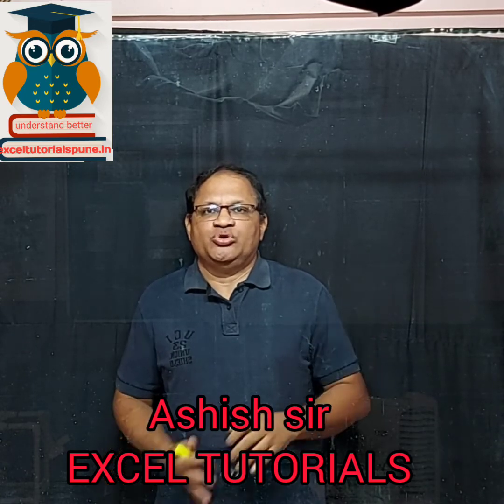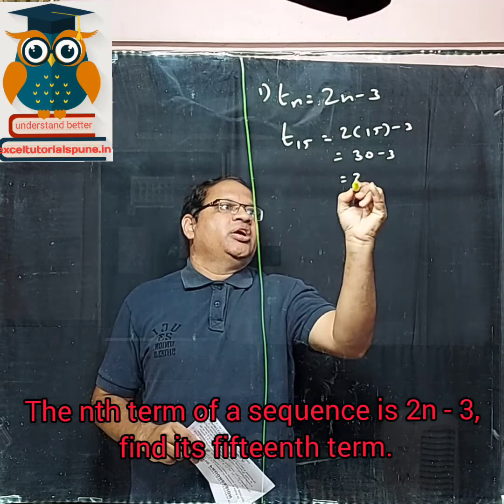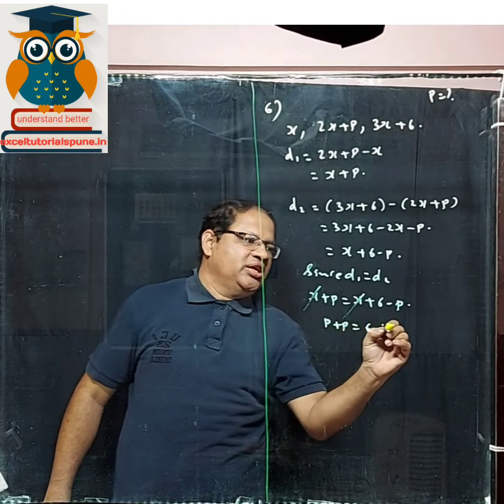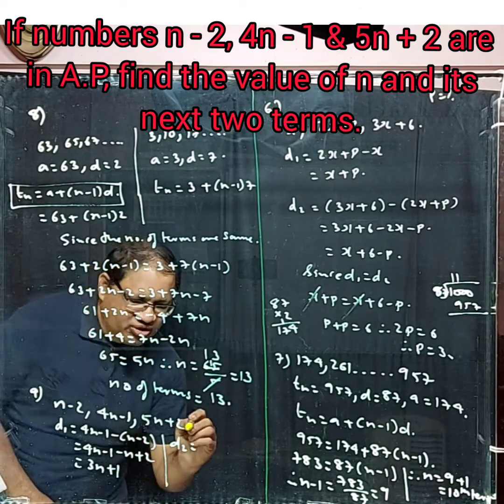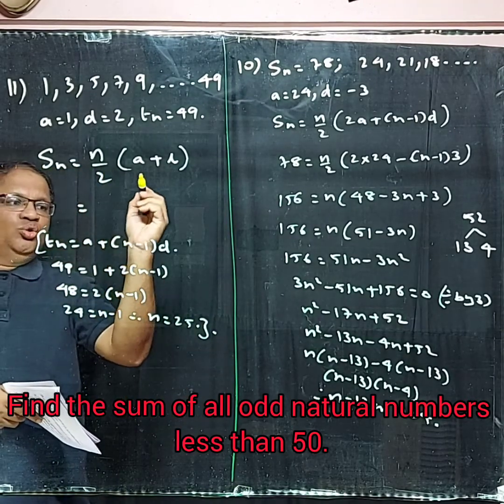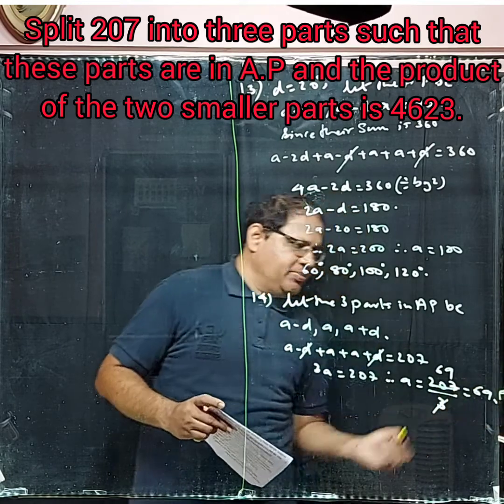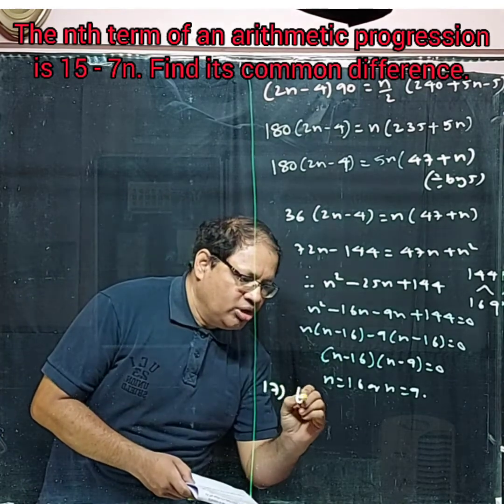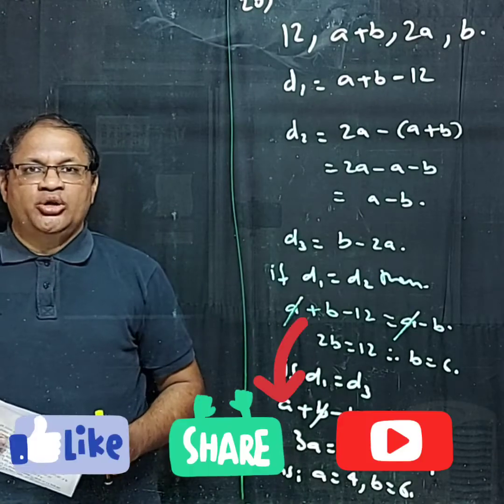Arithmetic progression std x icsc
covers all the types of sums according to ICSE 2022 syllabus.
please download the pdf file from the description box which contains additional with answers for self practice.
contains most likely question bank for last minute revision before your exams.